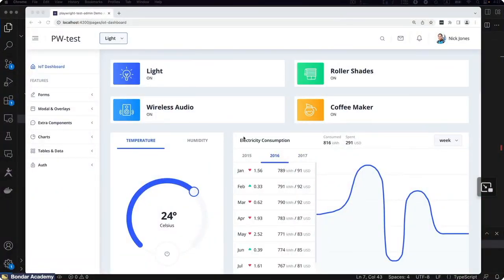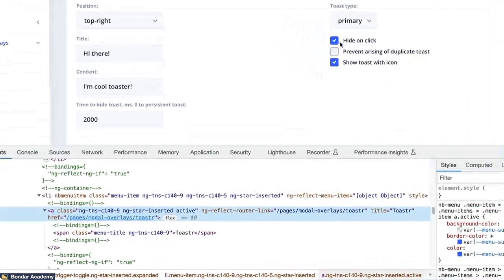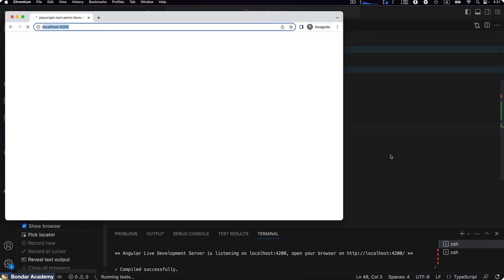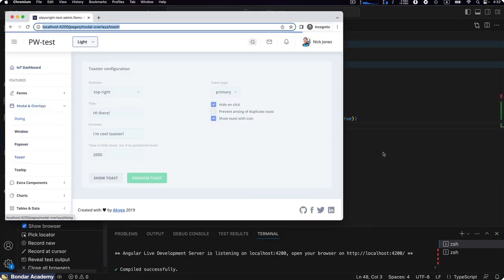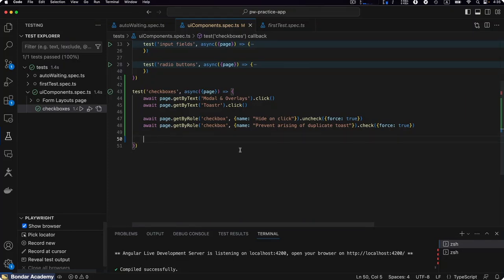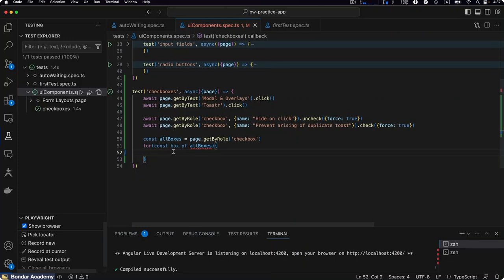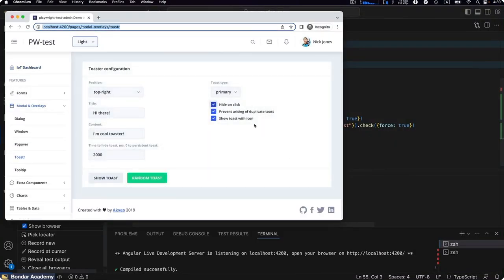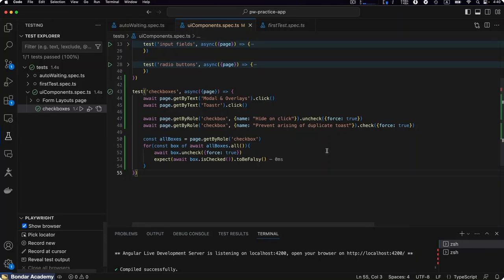Playwright with Typescript|UI Components|Check Boxes| 17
Here's what you'll learn:

1. **Introduction to Checkboxes**:
- **Overview**: Learn how to select and unselect checkboxes using Playwright and perform assertions on their status.
- **Setup**: Create a new test and navigate to the Toaster page on the test application where there are three checkboxes.

2. **Selecting Checkboxes**:
- **Using Labels and Roles**: Identify checkboxes using labels and roles.
- **Example Setup**: Create a locator for the Toaster page checkboxes.
- **Checkbox Selection**: Use the `getByRole` method to select checkboxes.
- **Example**:
```javascript
await page.getByRole('checkbox', { name: 'Hide on click' }).check({ force: true });

3. **Handling Hidden Elements**:
- **Force Selection**: Use the `force: true` option to bypass visibility checks for hidden elements.
- **Reason**: Some checkboxes may be visually hidden, requiring the `force` option to interact with them.

4. **Check vs. Click**:
- **Check Method**: The `check` method will only check a checkbox if it is not already checked.
- **Click Method**: The `click` method will toggle the checkbox regardless of its current state.
- **Example**:
```javascript
await page.getByRole('checkbox', { name: 'Hide on click' }).click({ force: true });

5. **Unchecking Checkboxes**:
- **Uncheck Method**: Use the `uncheck` method to uncheck a checkbox.
- **Example**:
```javascript
await page.getByRole('checkbox', { name: 'Hide on click' }).uncheck({ force: true });

6. **Selecting and Unselecting All Checkboxes**:
- **Creating Locators**: Create a locator for all checkboxes on the page.
- **Example**:
```javascript
const allCheckboxes = await page.getByRole('checkbox').all();
- **Looping Through Checkboxes**: Use a loop to check or uncheck all checkboxes.
- **Example**:
```javascript
for (const box of allCheckboxes) {
await box.check({ force: true });
expect(await box.isChecked()).toBeTruthy();

7. **Performing Assertions**:
- **Generic Assertions**: Verify the status of the checkboxes using a generic assertion.
- **Example**:
```javascript
const checkboxStatus = await page.getByRole('checkbox', { name: 'Hide on click' }).isChecked();
expect(checkboxStatus).toBeTruthy();
- **Locator Assertions**: Use locator-specific assertions to verify the checkbox's status.
- **Example**:
```javascript
await expect(page.getByRole('checkbox', { name: 'Hide on click' })).toBeChecked();

8. **Practical Examples**:
- **Interacting with Checkboxes**: Demonstrate how to check, uncheck, and validate multiple checkboxes.
- **Simulating Keystrokes**: Show how to simulate slow typing using the `press` method with delays.
- **Assertions**: Perform both generic and locator-specific assertions to validate checkbox states.

9. **Summary**:
- **Selecting Checkboxes**: Use `check` and `uncheck` methods for reliable checkbox interaction.